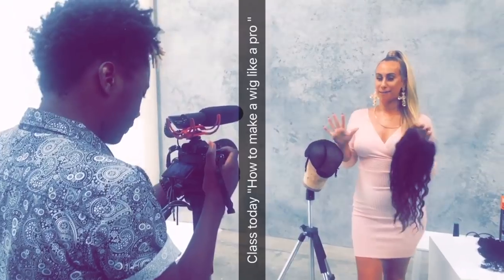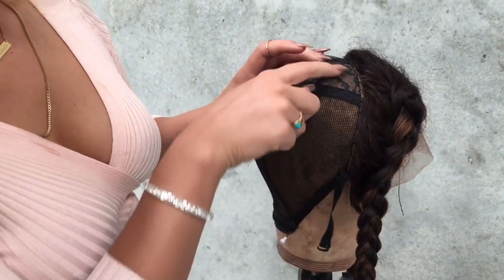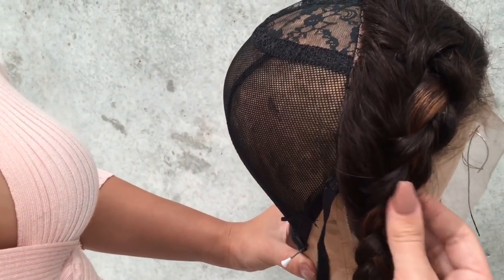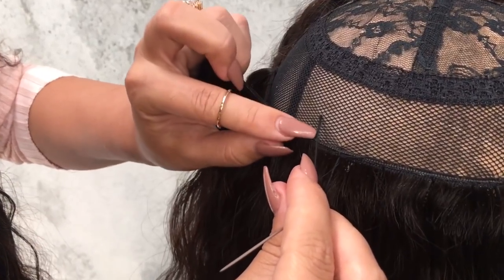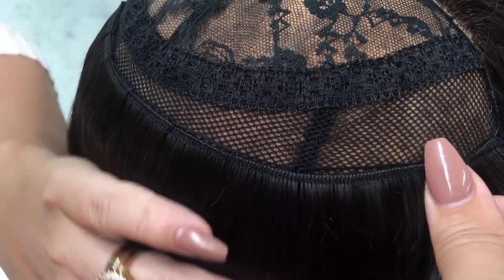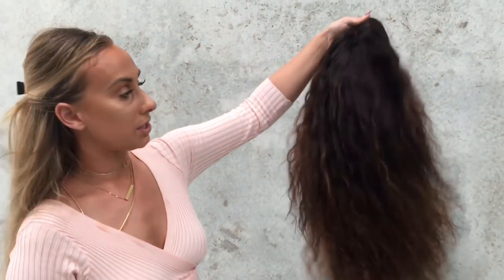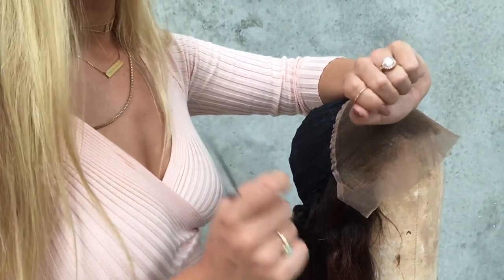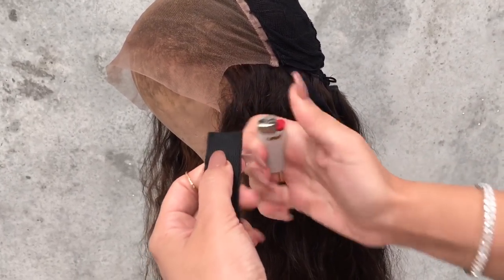How to make a Natural Lace wig with a FREEDOM COUTURE Frontal + Weave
Hi bellas,

My  Hair classes are $99 & My business Class is $39. When you purchase the class you have access to watch it directly for 3 months to watch it unlimited amount of times.

For the direct link to watch My online classes & become my student here is the direct link

love you ! mamma couture xoxo